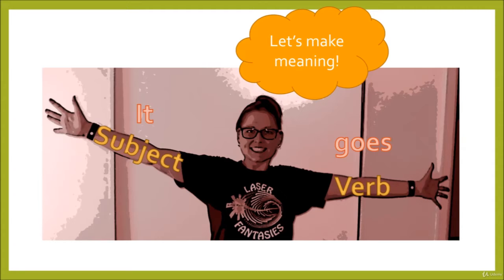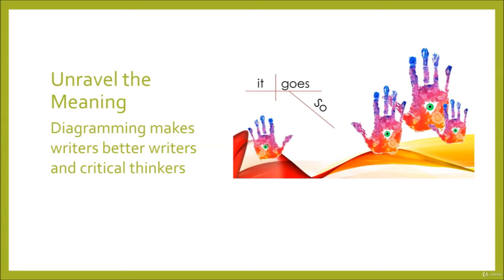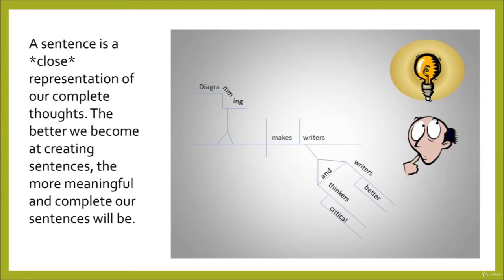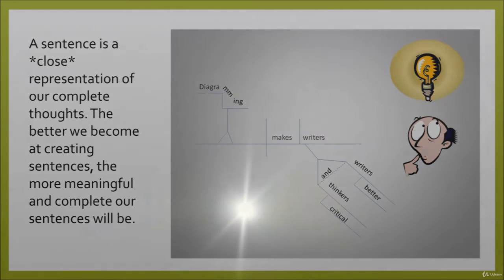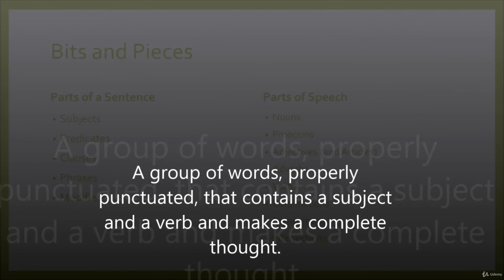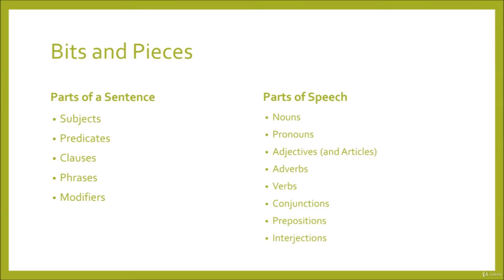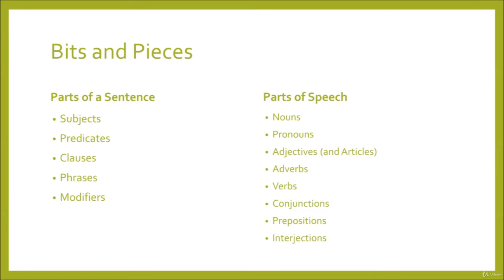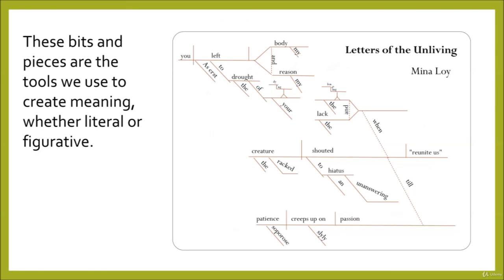Sentence Diagramming - From Beginner to Expert in 12 Lessons - learn English Grammar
What you'll learnEngage in a playful way to study grammar, including videos, Q&A, and exercises with answers!Diagram imperative, exclamatory, interrogative, and declarative sentences.Improve the clarity of your own sentences.Read and comprehend sentences more easily.Pick out and properly use prepositional and verbal phrases within sentences.Analyze and diagram simple, compound, complex, and compound-complex sentences.Identify all of the parts of speech and all of the parts of a sentence.
This is a course that will introduce you to beginning through advanced concepts of sentence diagramming. There are 13 individual lessons and downloadable exercises for you to try. Each video lesson is between five and sixteen minutes long, and you have all the time you need to complete the exercises: Simply pause the video as necessary. Each lesson leads to the next, and you will be guided through the course in a step-by-step process that will take you through beginning concepts of grammar and diagramming through more advanced concepts of grammar and diagramming. However, the textbook is certainly not required. Each lesson will prepare you for the next by asking you to think critically and analytically about your interpretation of sentences before diagramming. The course also includes Q&A availability, so ask away!
 Diagramming sentences is a playful, fun way to analyze everyday language! It's for all ages, from students just learning English as a second language, to students studying Language Arts, to students prepping for the SAT, ACT, or even a GRE. This course helps students learn to identify the parts of speech, locate those parts in well-constructed sentences, and see the patterns inherent in Standard English. In other words, diagramming sentences helps students become better readers, writers, and critical thinkers!
this is the best English Grammar course. you can download and watch for free after enroll.